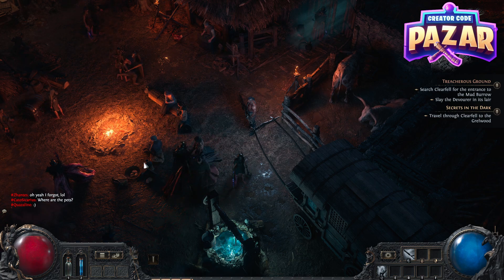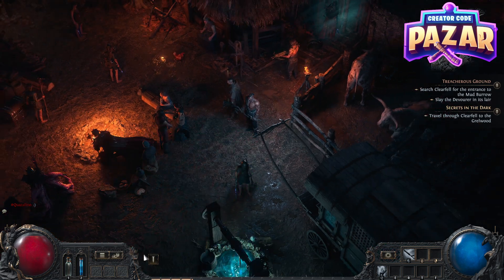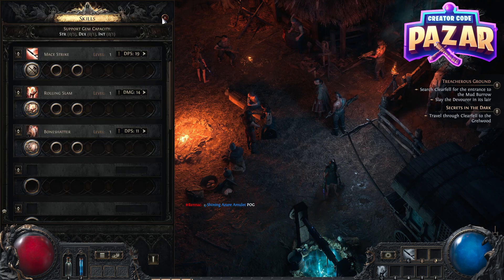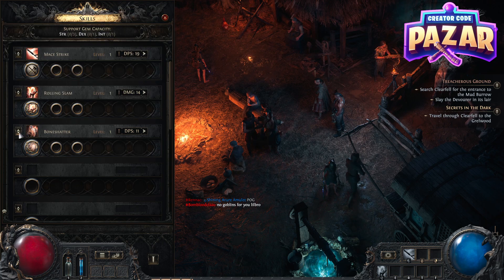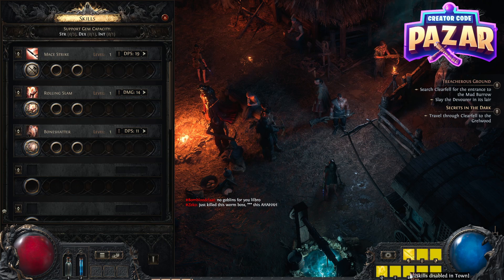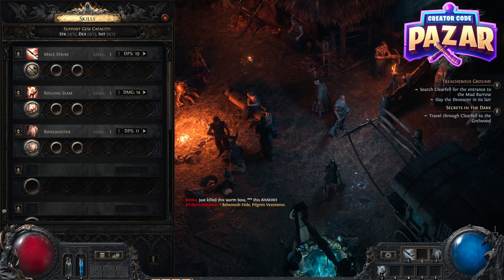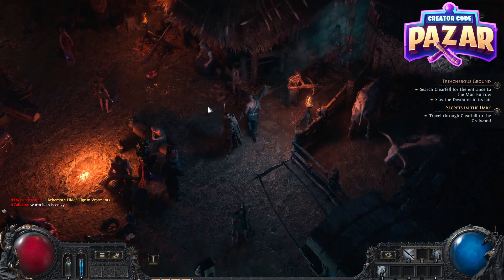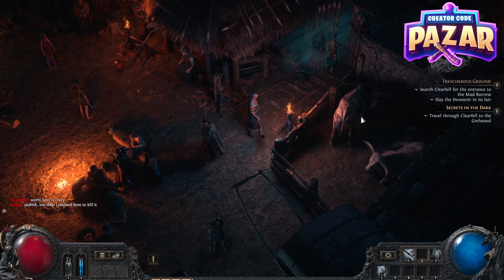How to Assign a Skill or Ability a Hotkey in Path of Exile 2 Quick Guide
Learn how to assign a skill or ability to a hotkey in Path of Exile 2. This quick guide explains how to open the keybinding menu, select your desired skill, and map it to a convenient hotkey for faster gameplay.